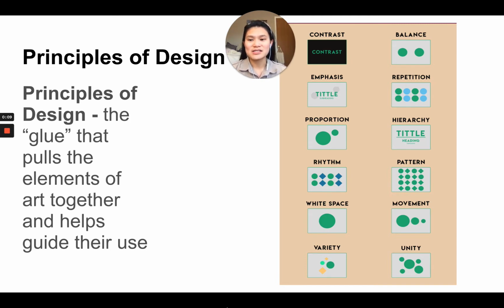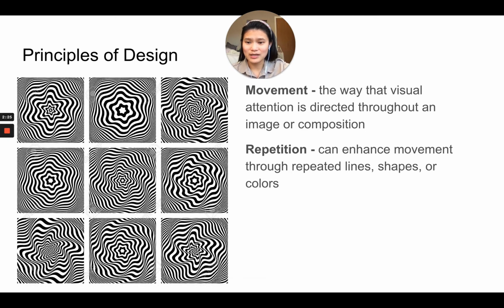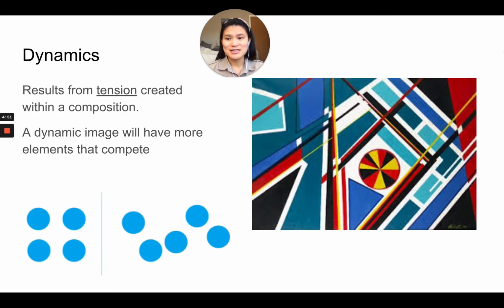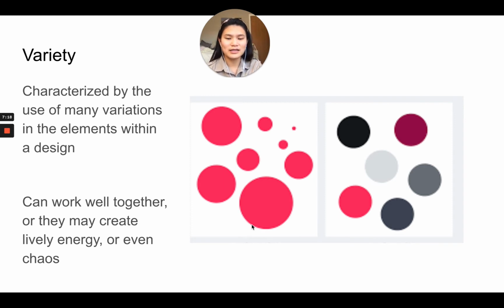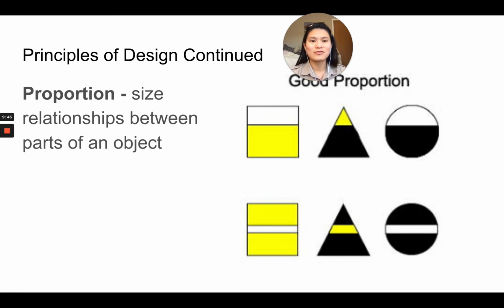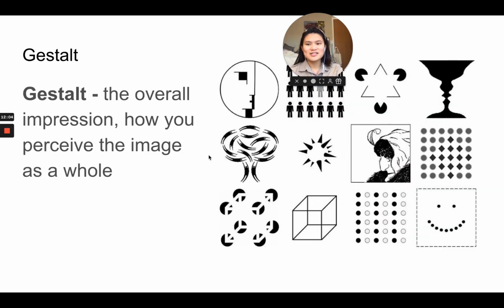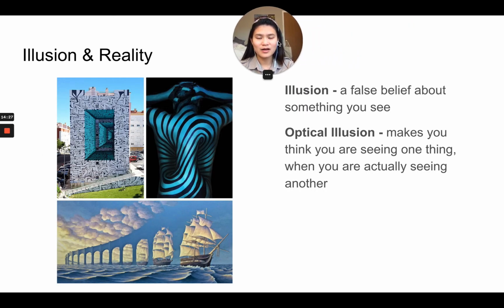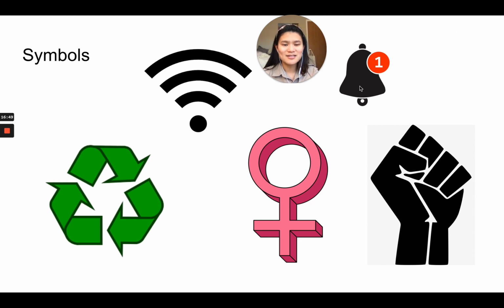Principles of Graphic Design